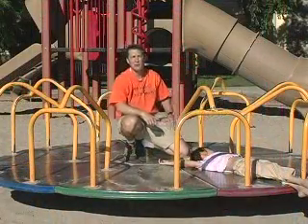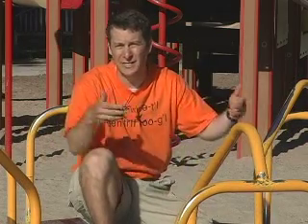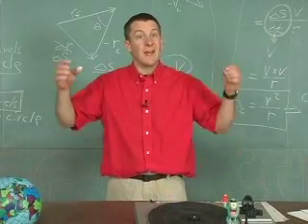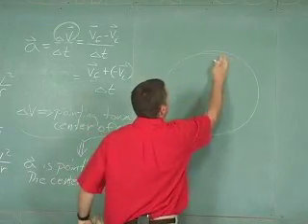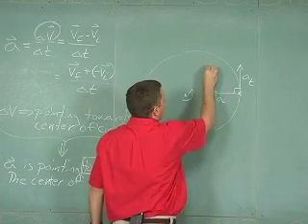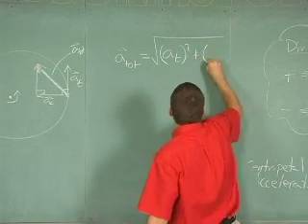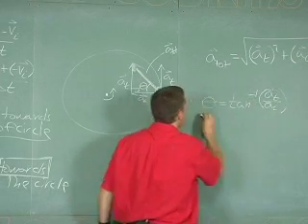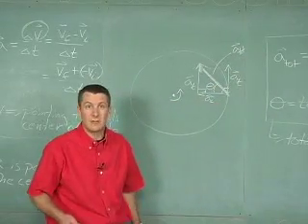Lesson 20 Sample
Excerpt from Classroom 121 High School Physics Lesson 20 Mechanics: Circular Motion and Law of Gravity: Centripetal Acceleration and Centripetal/Centrifugal Force.